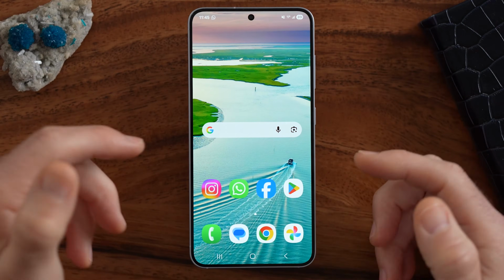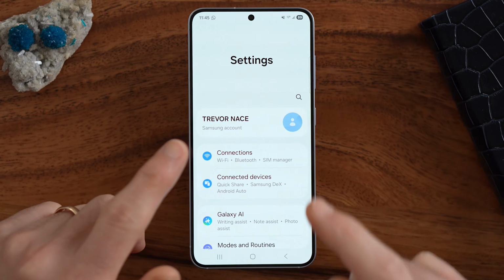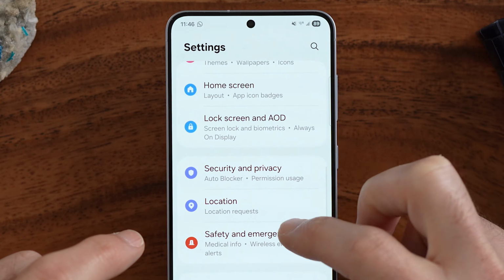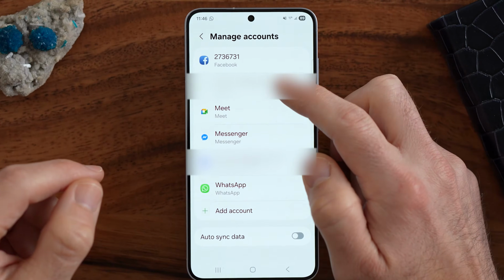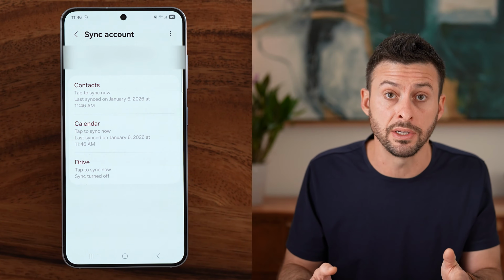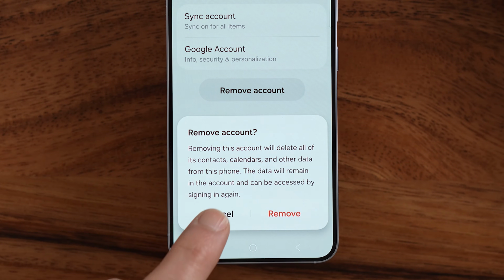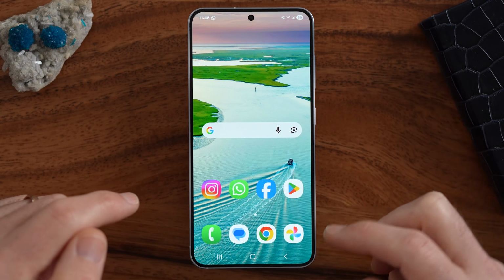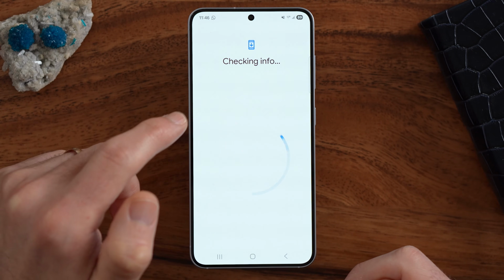How To Transfer Google Account To Another Phone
Here's how to transfer your Google account from one phone to another phone.